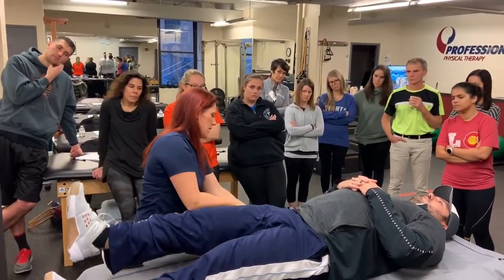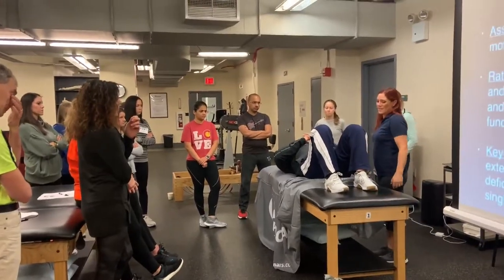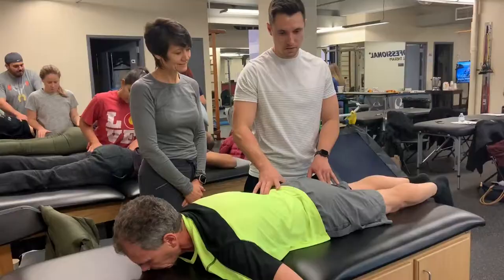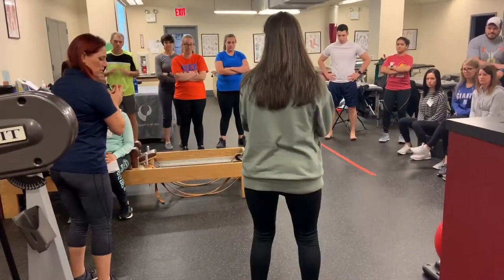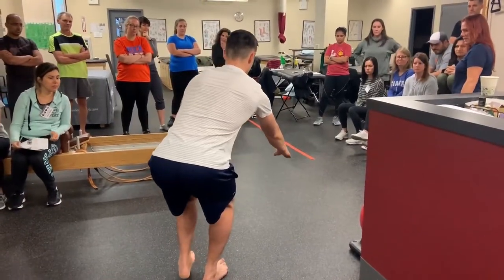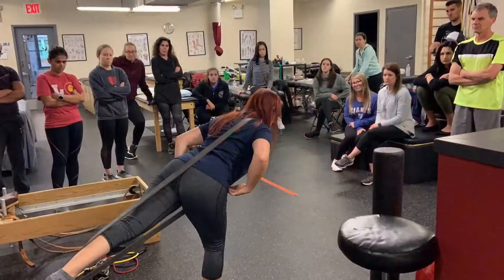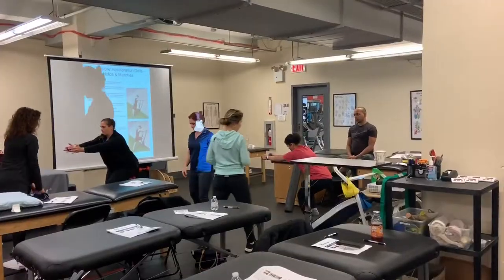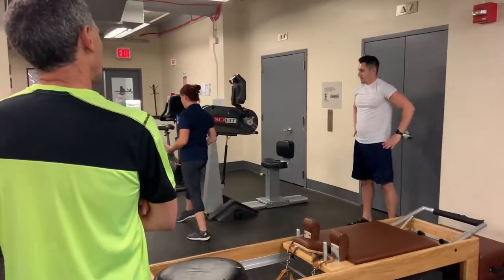[Course Recap] Restoring Functional Movement of the Lower Extremity 2019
This course provides a unique view into common movement patterns of the lower extremity that are an integral part of both everyday and sport activity. These movement patterns are evident across all populations regardless of age and ability. Often patients develop dysfunction and compensatory patterns that alter these basic movements. Attendees learned how to properly  assess and retrain lower extremity movement patterns, as well as how to apply them to training patients for return to functional activity. Participants will gain knowledge of how to decrease risk for injury of the lower extremity and additionally improve functional performance. The course will provide an interactive learning atmosphere utilizing didactic lecture, but predominantly focusing on lab demonstration and active participation. Corrective strategies will emphasize exercise progressions and regressions to create a tailored approach to fit each patient’s needs. Participants with either limited or advanced experience with movement patterns will learn techniques that can be immediately applied to their clinical practice.

Who Attended? Physical Therapists, Physical Therapists Assistants, Athletic Trainers, Certified Strength and Conditioning Specialist (CSCS)